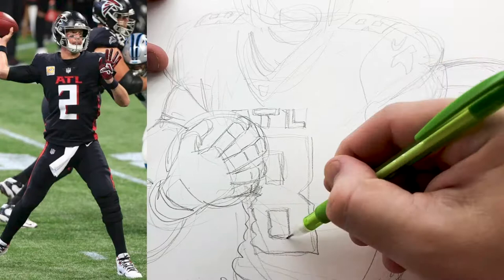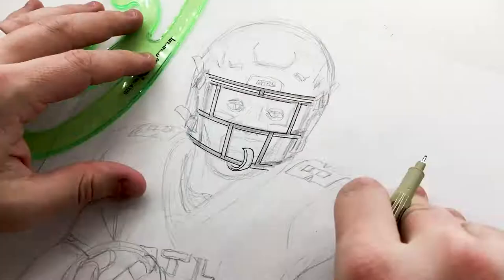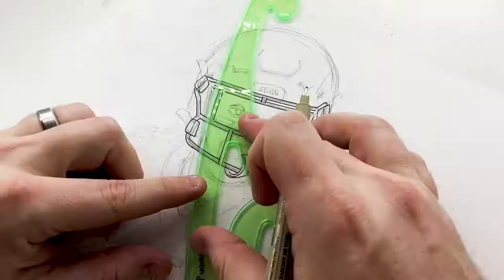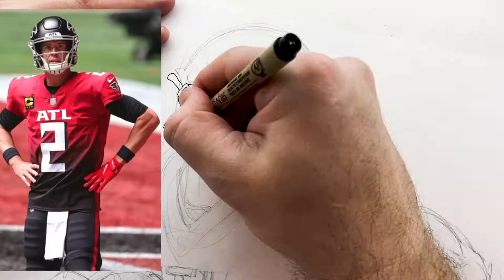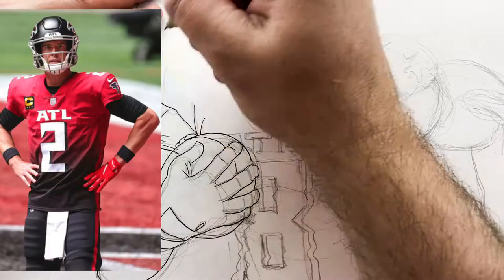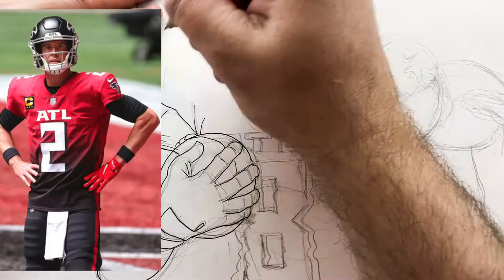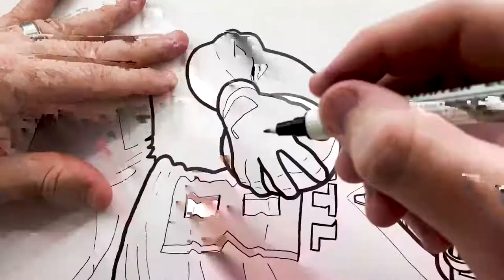Drawing Kyle Pitts in the new Falcons uniforms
Watch me draw Kyle Pitts as a Falcons in a comic book style!